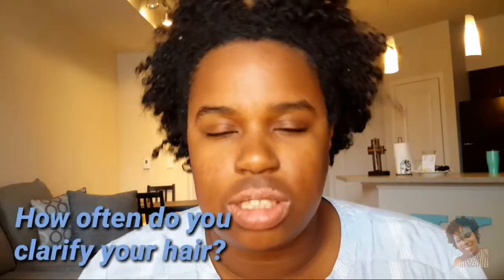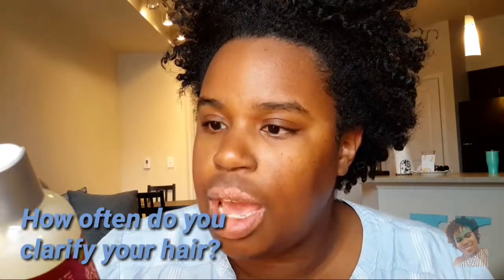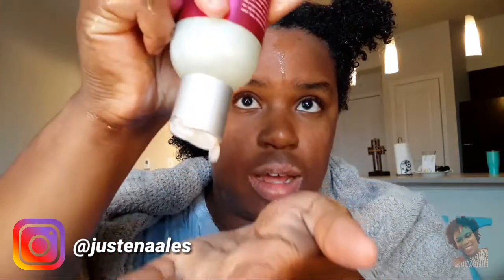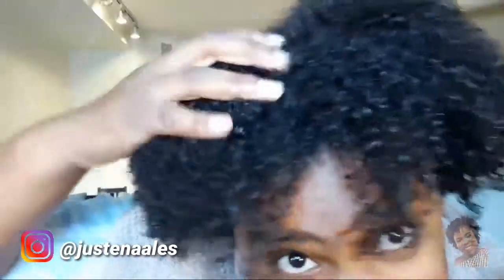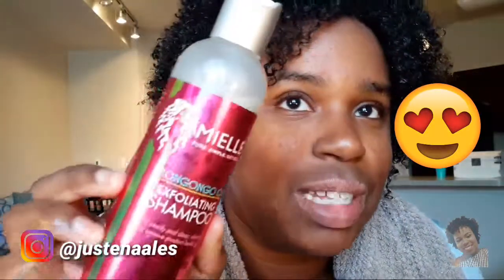BEST CLARIFYING SHAMPOO | MIELLE ORGANICS MONGONGO OIL EXFOLIATING SHAMPOO | Justena Ales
BEST CLARIFYING SHAMPOO | MIELLE ORGANICS MONGONGO OIL EXFOLIATING SHAMPOO | Justena Ales Check out my first impression and review of the Mielle Organics Monogongo Oil Exfoliating Shampoo. If you are looking for a good clarifying shampoo, you should check this review out.

If you have any video request you would like me to do when it comes to beauty,  natural hair,  or makeup,  please let me know down below.

PRODUCTS USED

MUSIC